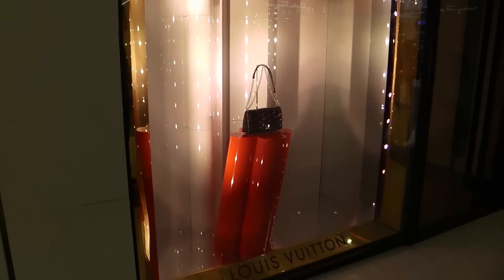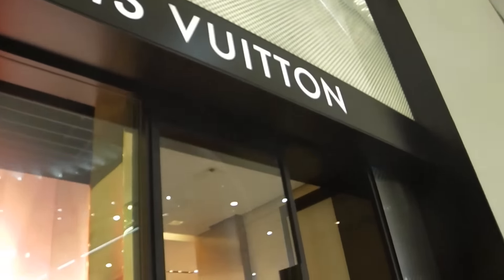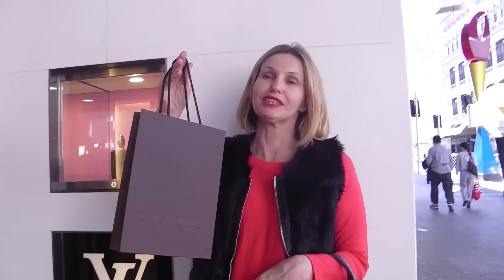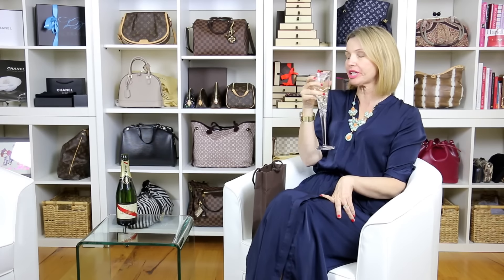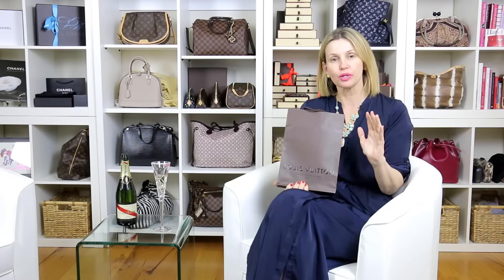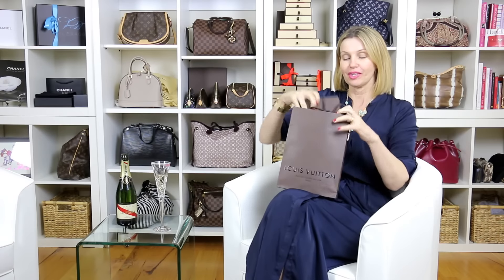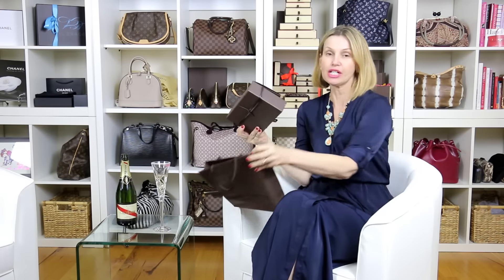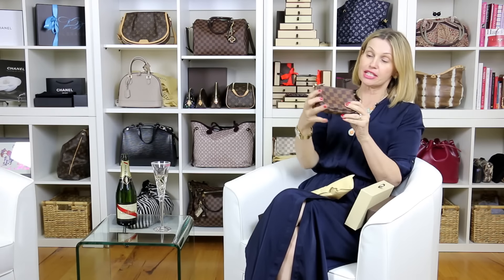Louis Vuitton Unboxing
Please enjoy my Louis Vuitton Unboxing and see if you can guess this item.